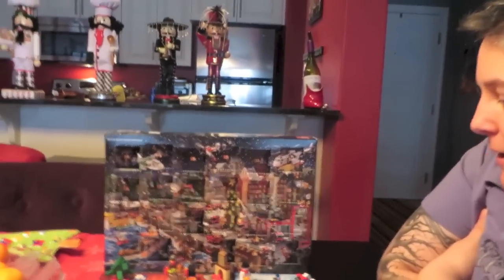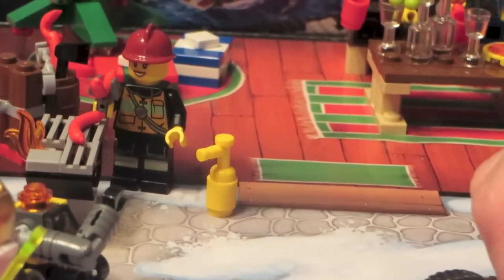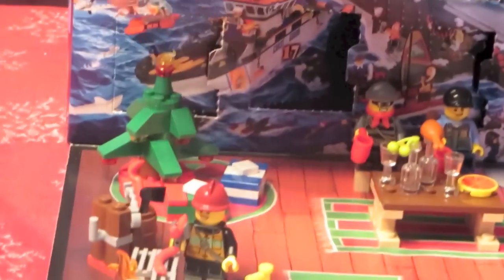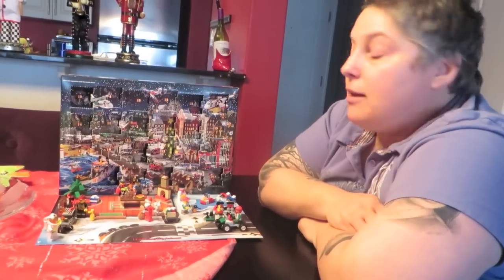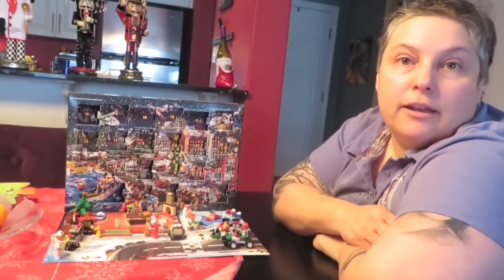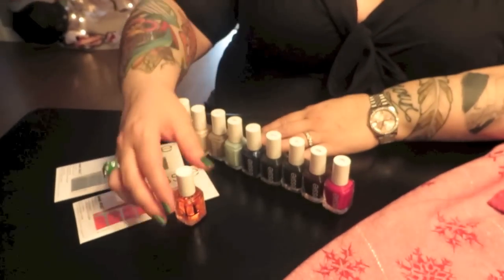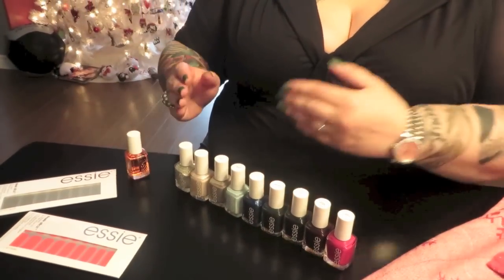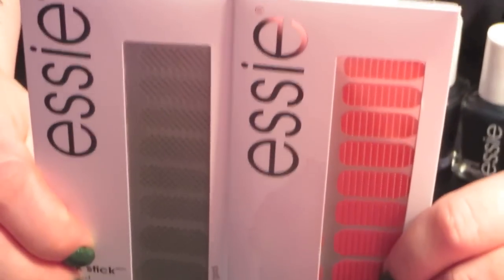End of Vlogmas 2013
Denise and I sign off, show you the Lego scene, and share the 12 days of Essie with you.  We like to personally Thank every one of you who traveled the daily journey of Vlogmas for the month, and we loved sharing our lives with you.  We will be vlogging a lot more in 2014, in addition to my other videos.
Look for the Advent calendar review video we just filmed today, so it should be up in a week or so.

Happy New Year to you. ( We may vlog our New Years Eve/ Day for you).